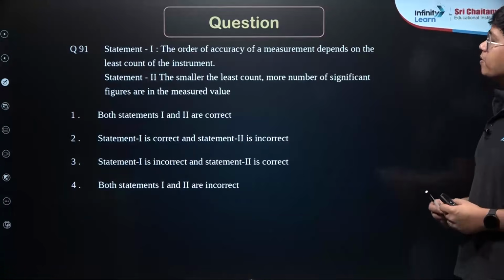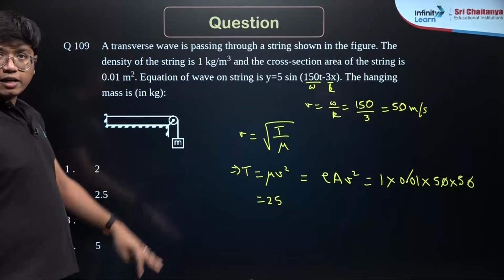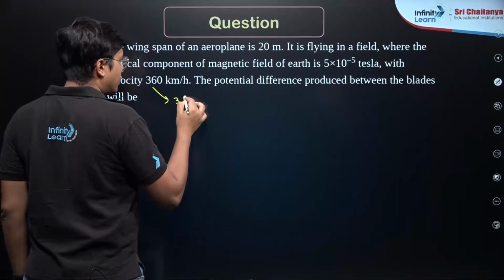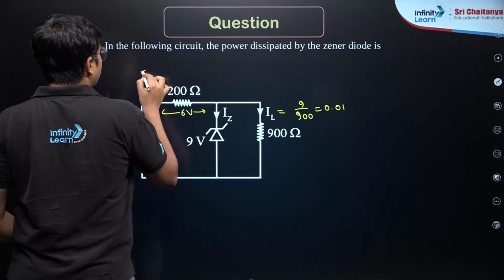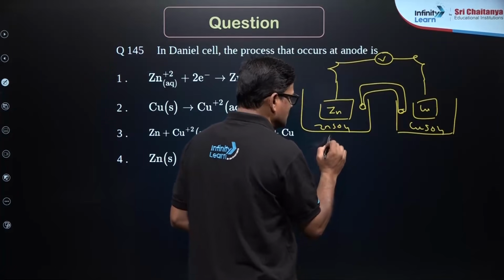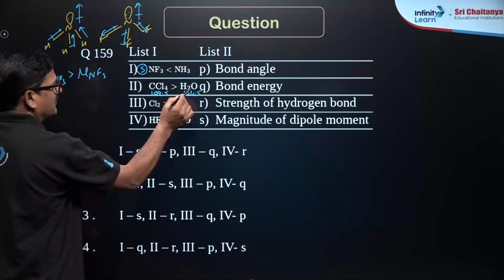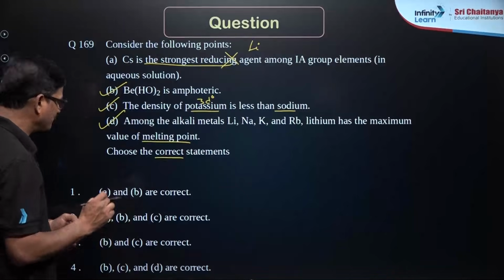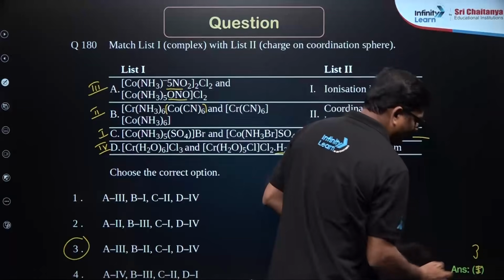ReNEET 2026 Grand Test - 05 Paper Solutions | ReNEET Final Mock Test 2026 | RE-NEET Preparation